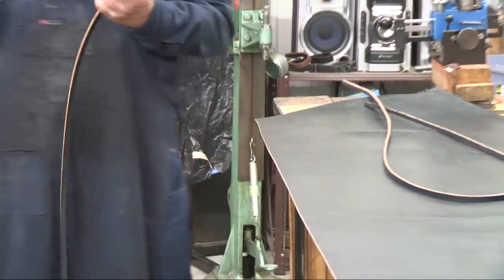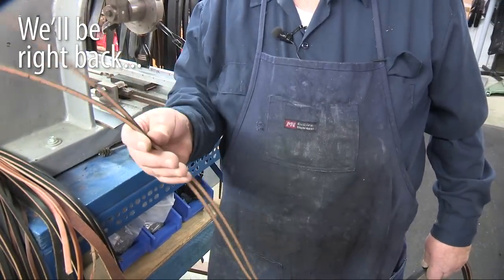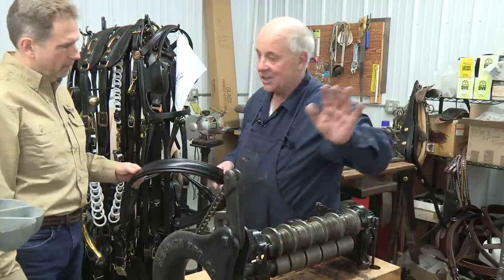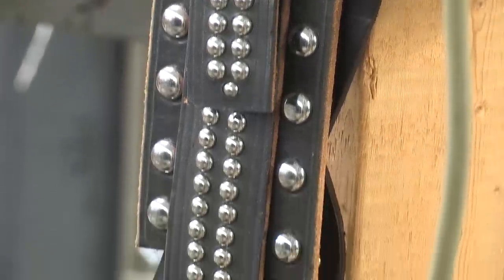Samson Harness Shop - horse harness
Travel along with Joe as he visits Samson Harness Shop in Gilbert, Minn.  Bernie Samson has been hand making leather harness for over 45 years.

Joe visits his shop where Bernie shows us all the steps along with his specialized machine tools for producing show harness, farm harness and pulling harness.

First he explains the cow hide and what parts are used for the strength needs of harness parts as well as the other parts.  He makes harness in leather dyed black, brown or un-dyed, which he calls russet.  He cuts the leather for us . an explains how even the smallest scraps can be used - for buckle safes as an example.

He shows us his collection of molds for cutting blinders.
He then shows us a power creaser, cruper molds and cruper stuffer and the process of making cruper (which he stuffs with flax seed).

The leather folding is next, which forms beautiful and comfortable hames.
Next. a spotting machine for setting chrome, stainless steel and brass studs and rivets for decoration.

Lastly Bernie walks us through the entire process of making reins.
   1 . Round breaking (making a permanent crease in the leather strip.
   2   Stitching machine which sews the folded piece including a filler strap inside.
   3 . Running the piece through a pre-rounder to give int a nice shape.
   4 . Trimming off the seam down to the stitching with a hand tool.
   5 . Blacking to dye the cut edge and overall finish the piece.
   6 . Finish roller to smooth and round the final piece out.